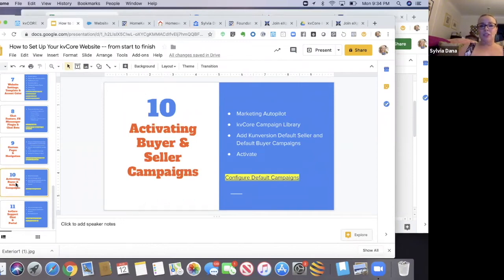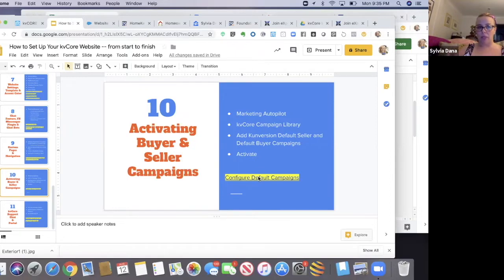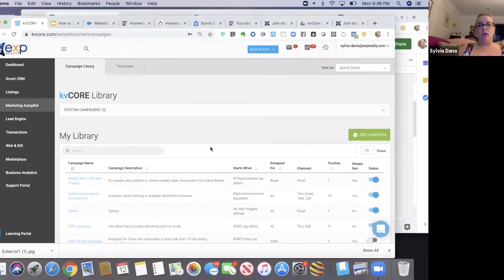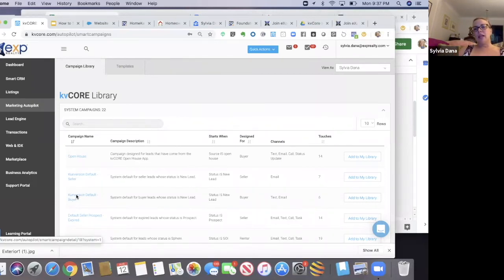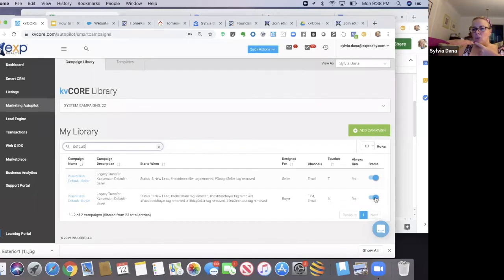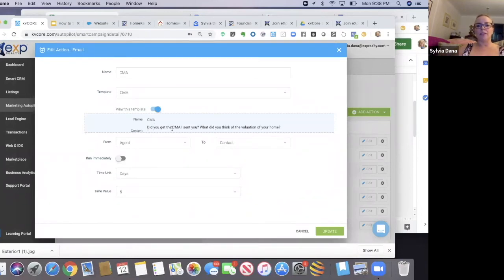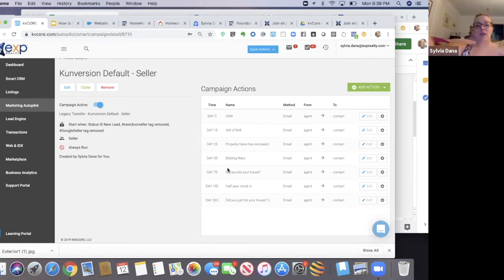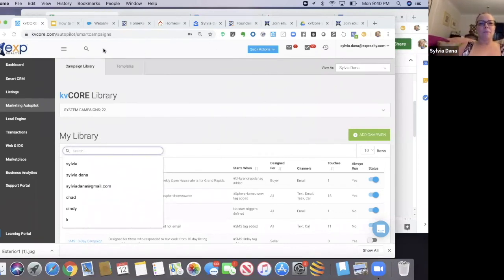How to Activate Default Campaigns in kvCore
The Magical Series/kvCore Training/Video 10: Make sure your new leads are hearing from you! Learn how simple it is to add and activate the default buyer & seller campaigns to your kvCore campaign library. I also refer to my  kvCore Set Up Template 2.0 to help you set your kvCore website up for success.

Sylvia Dana (that's me) is an eXp Realty agent in Grand Rapids, Michigan.